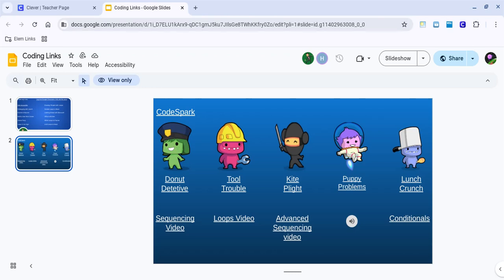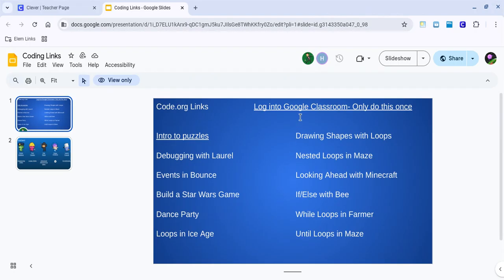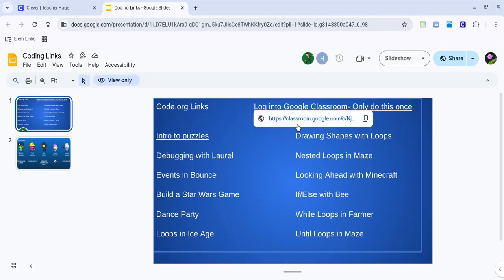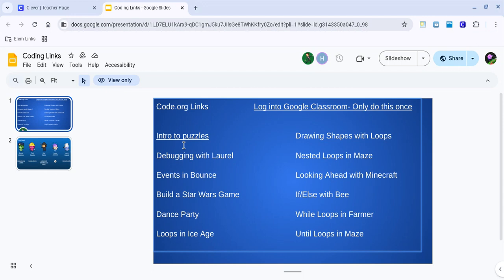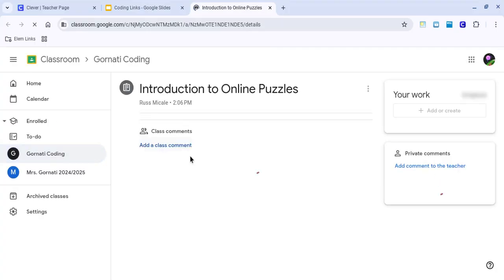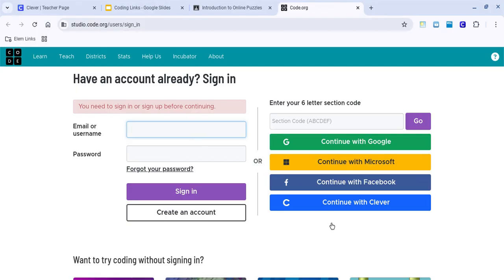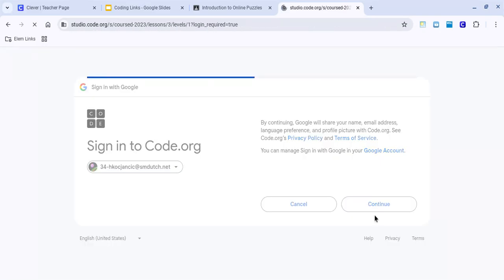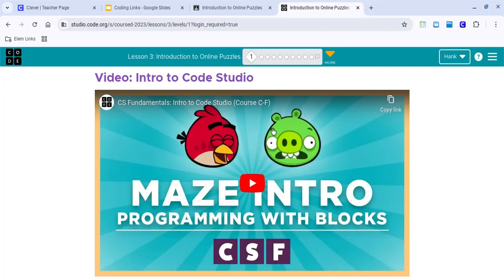Logging in to Code.org